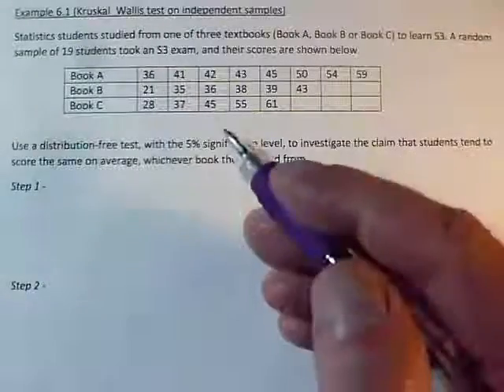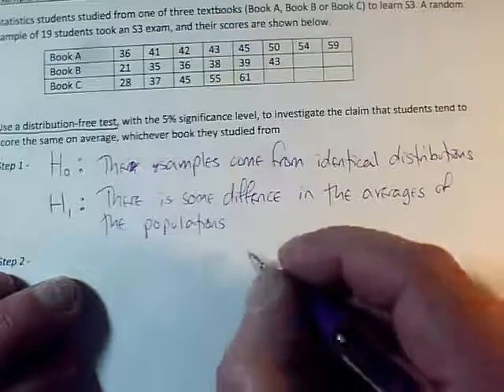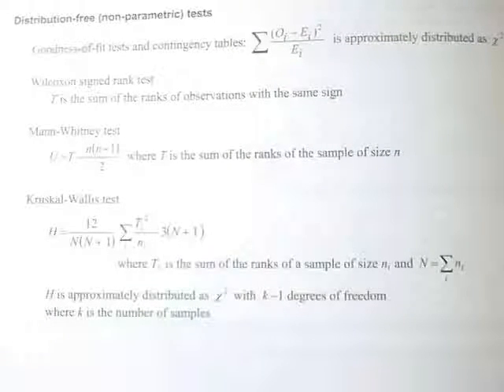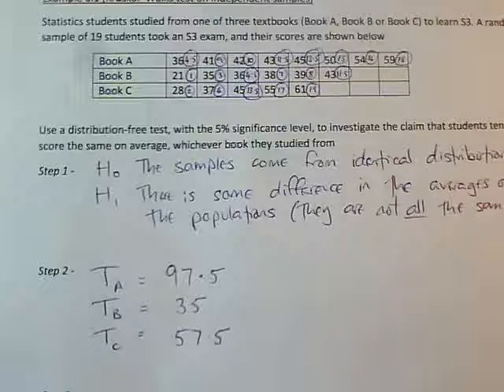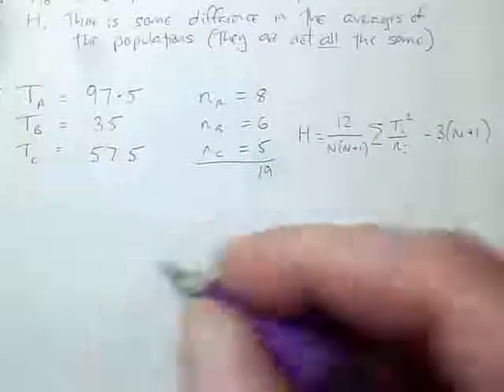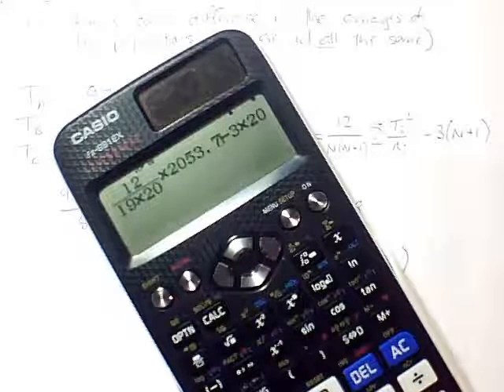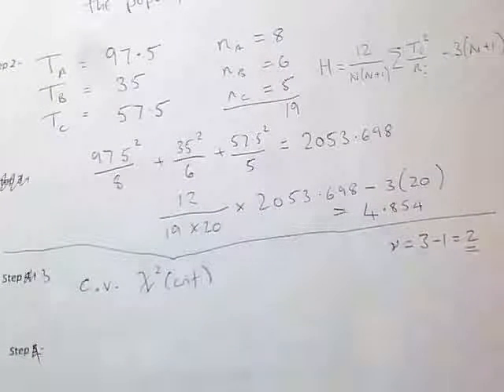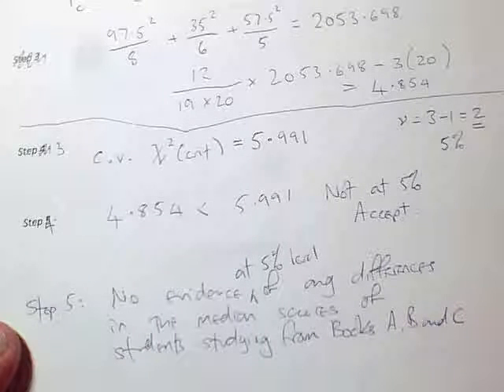S3 Example 6 1